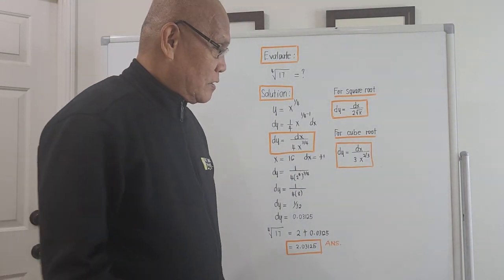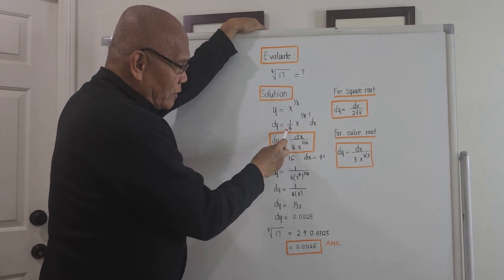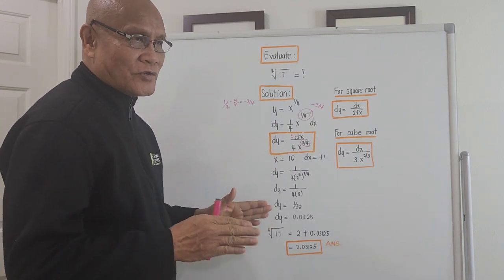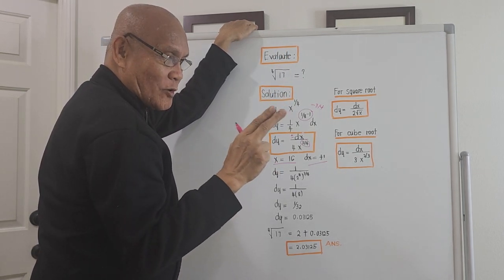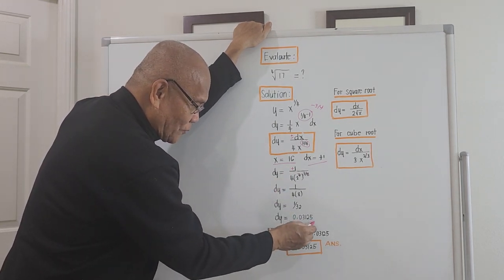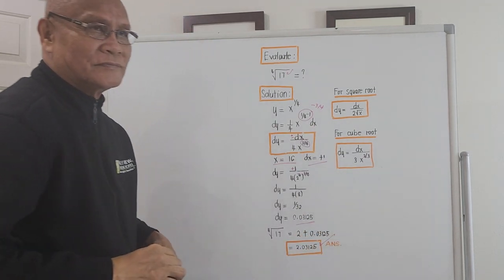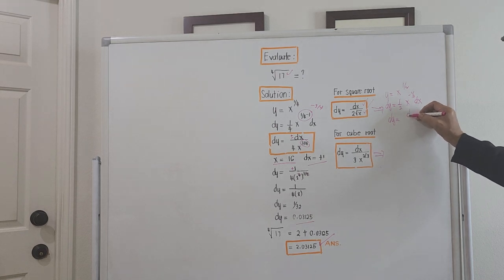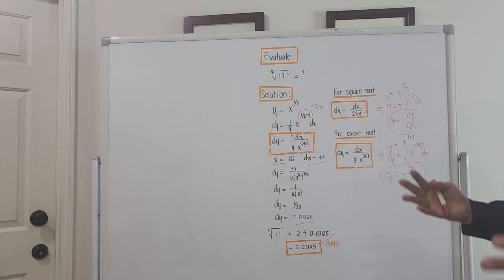Summary of Taking Roots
Derived how the increment came out for square root, cube root and fourth root